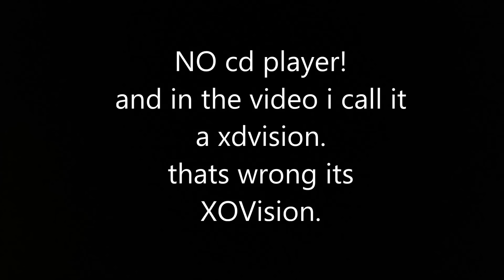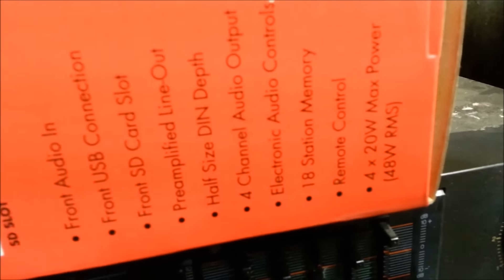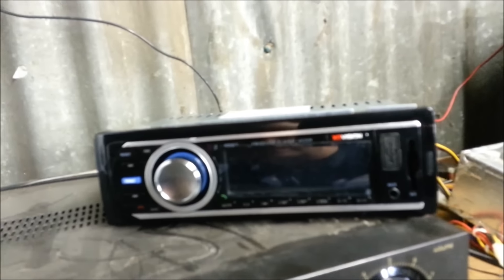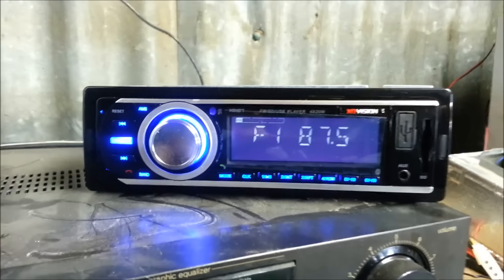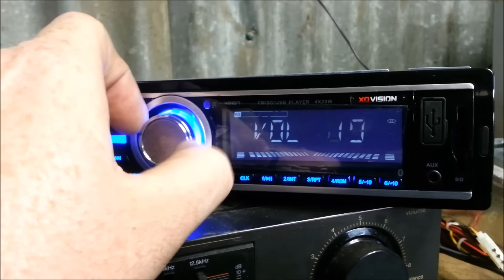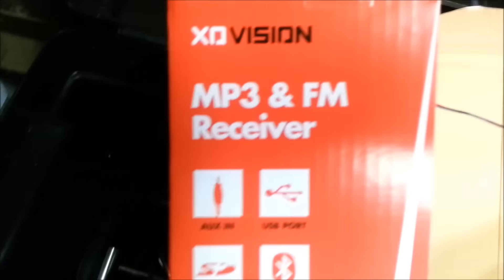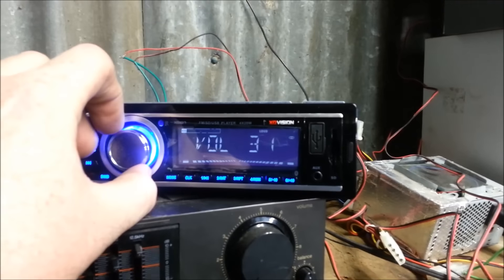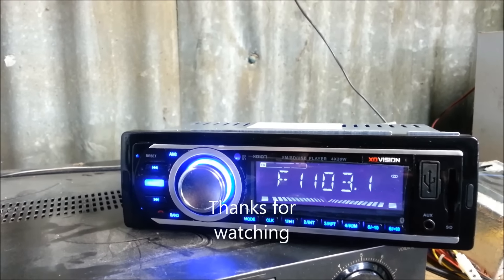Xd107 part 1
XO vision xd107 radio review

$20 radio!
@bpscaraudio on twitter
bpscaraudio on facebook

~bp